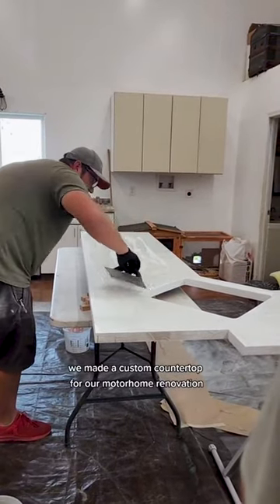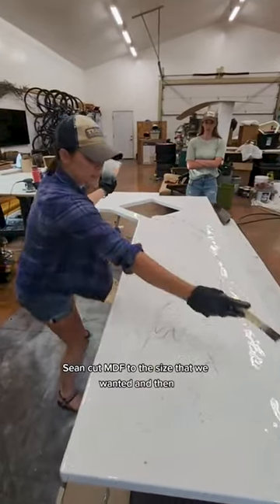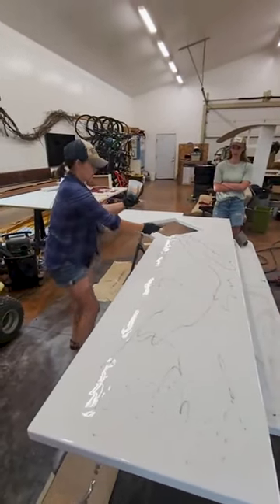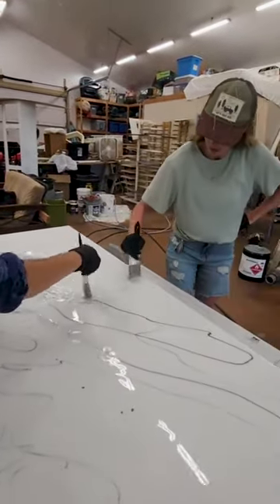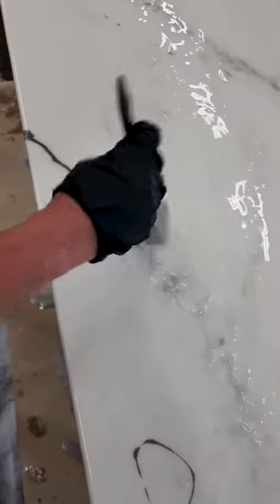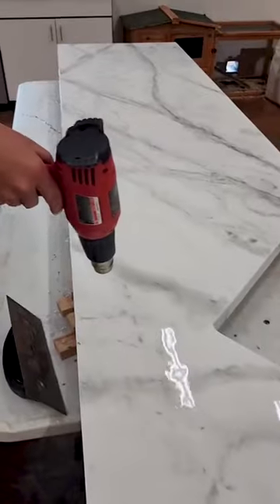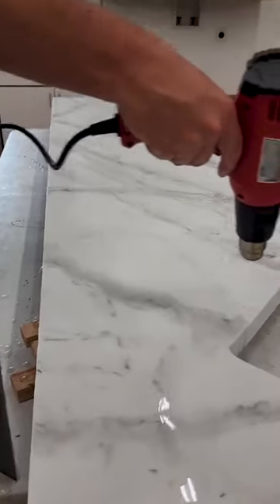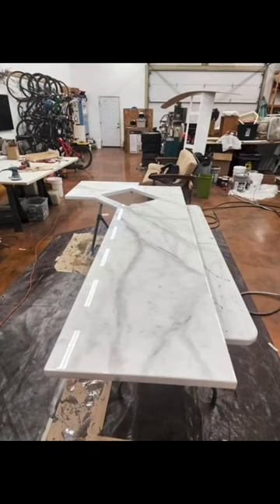Custom Epoxy Motorhome Renovation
Custom Epoxy - Carrara Marble: In this short video you are shown how this amazing Carrara Marble Epoxy Countertop was made with Stone Coat Countertops Epoxy by @theflippintilbys. Check out their Instagram for more amazing content!